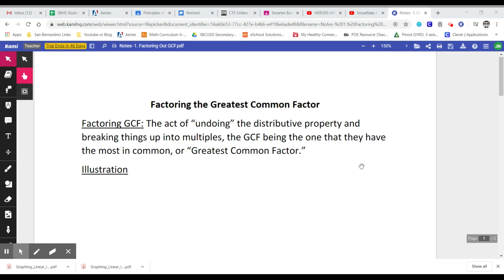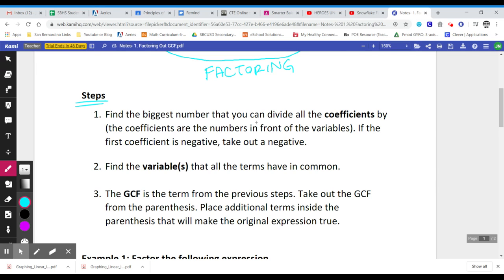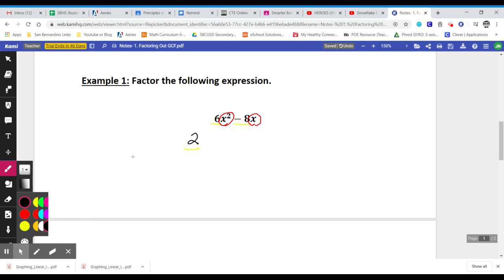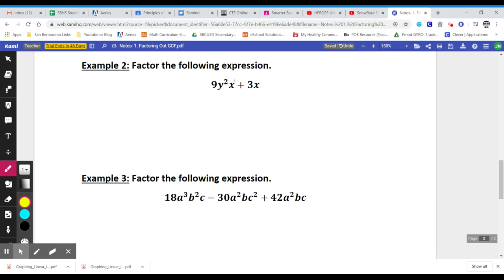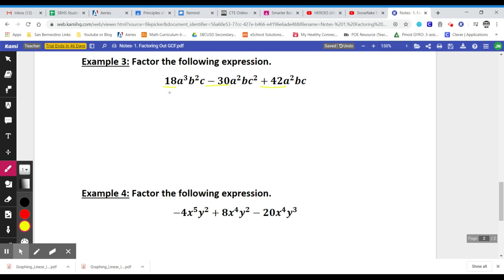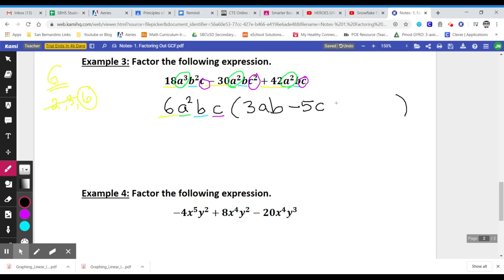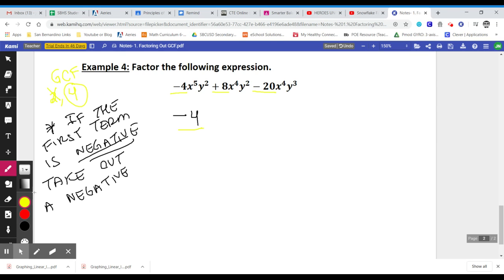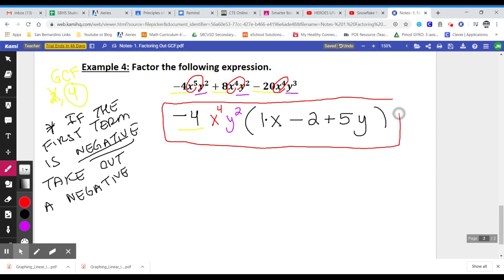Factoring out the Greatest Common Factor (GCF)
Integrated Math 2 Tutorial: Factoring out GCF.